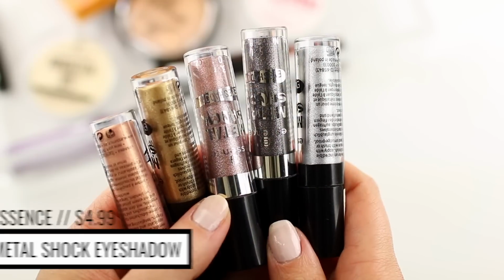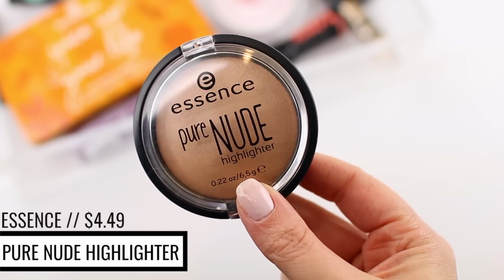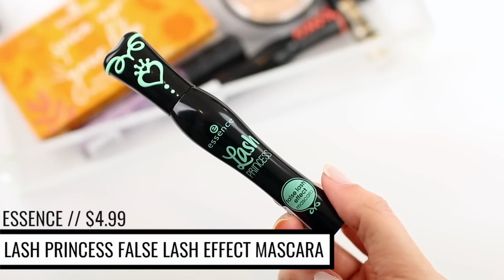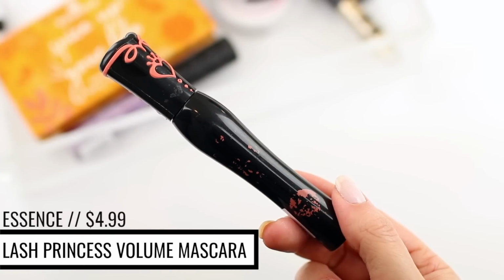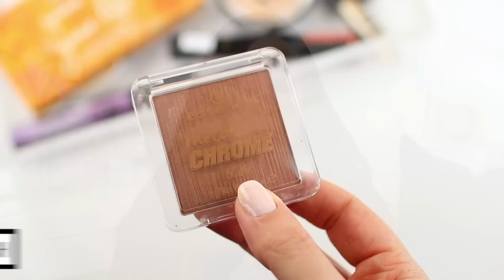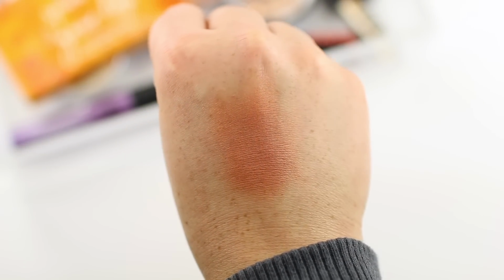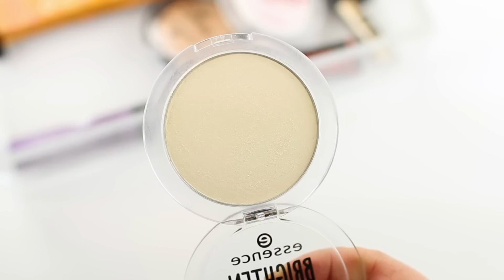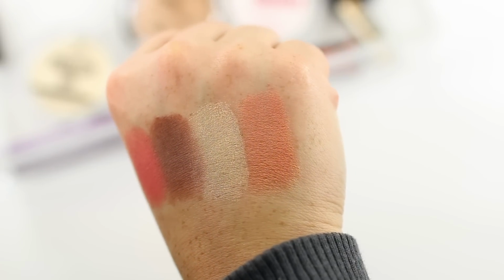TOP 10 BEST ESSENCE PRODUCTS! UNDER $5 😍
Hi everyone! Today I am sharing my favorite essence makeup products! Essence is one of my favorite cruelty-free, affordable brands that you can find in the drugstore section at Ulta. All of these products are under $5.00, with the exception of the eyeshadow palette.

*Nordstrom Rack discounted A TON of high end makeup including Stila, Urban Decay, Pur Cosmetics, Smashbox, Too Faced, and more.

*If you shop online, make sure you are using Ebates to save a few extra dollars each time. They give you cash back for your online purchases and you also get $10 when you sign up.

►PRODUCT LINKS
-essence Metal Shock Eyeshadow ($4.99)
-essence Volume Stylist 18 Hour Lash Extension Mascara ($4.99)
-essence Metal Chrome Blush in The Beauty and the Bronze ($4.99)
-essence All About Matt! Fixing Compact Powder ($3.99)
-essence Brighten Up! Banana Powder ($4.99)

-Eyes essence Spice Up Your Life & ColourPop Perception
-Lips Ofra Verona
-Nails Pretty Woman NYC Girl Boss